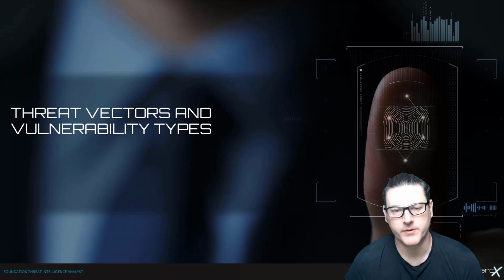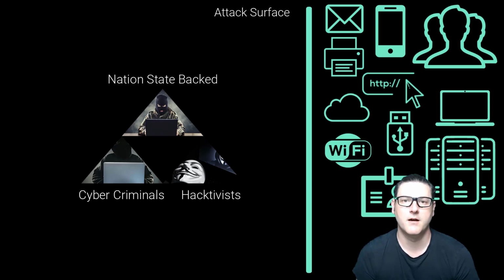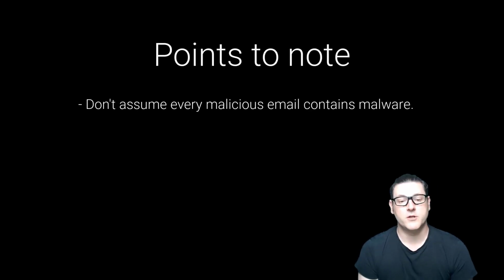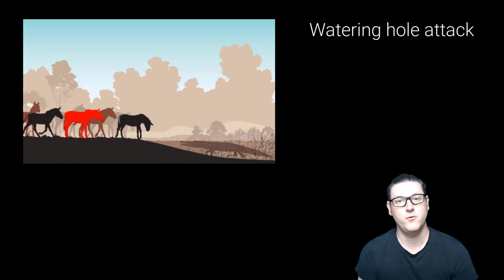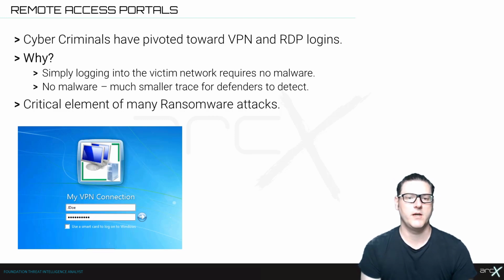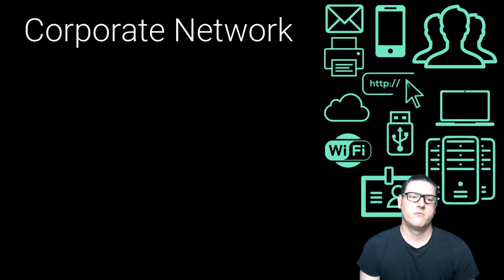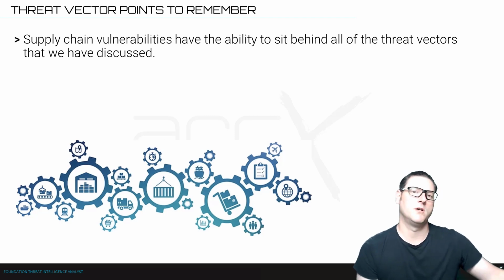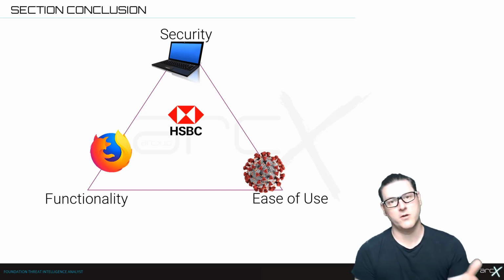Threat Vector Types and Vulnerabilities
- 4+ hours of training content.
- Engaging exercises.
- 100+ practical questions.
- Final exam and certification included.

FREE! No strings attached.

All our videos on the platform come with 8 different subtitle languages, including:

English
Arabic
Hindi
Spanish
Chinese (simplified)
French
German
Portuguese

Start learning with arcX today!